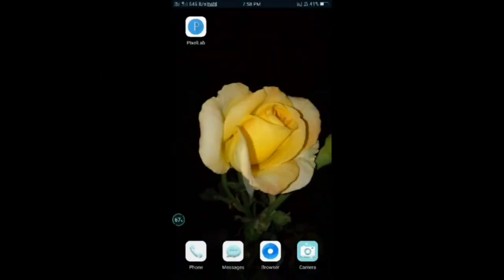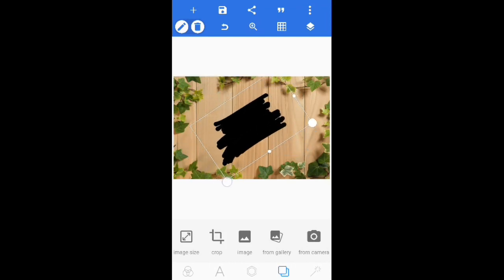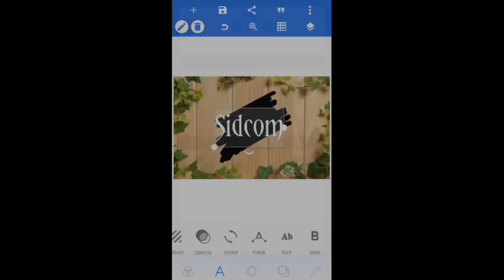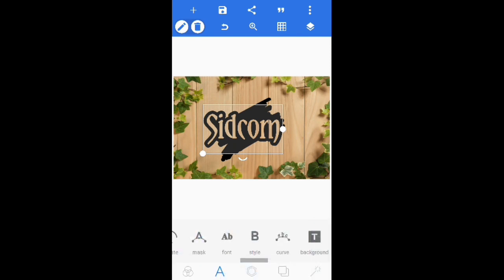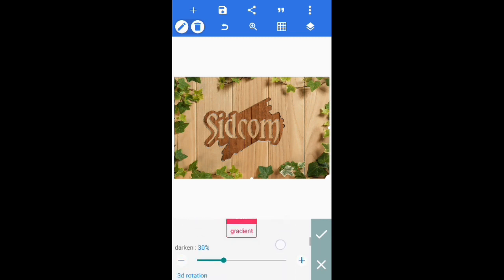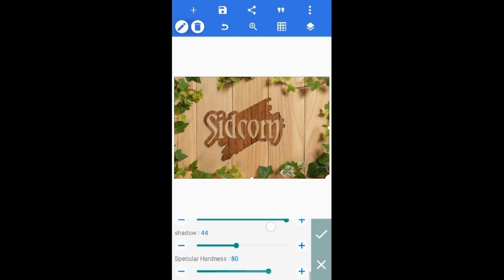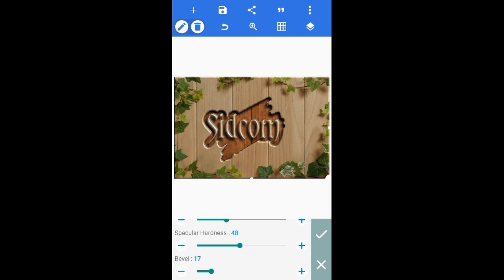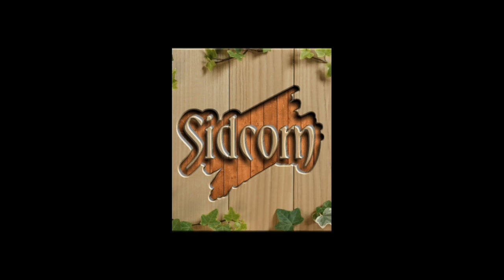how to edit professional 3D name in pixellab || step by step tutorial || wood texture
here I am describing how to edit a beautiful 3d name art in your android device using Pixellab app. so watch this tutorial video carefully and learn how to edit professional 3D name in pixellab app.

don't forget to watch this one random video about small bird